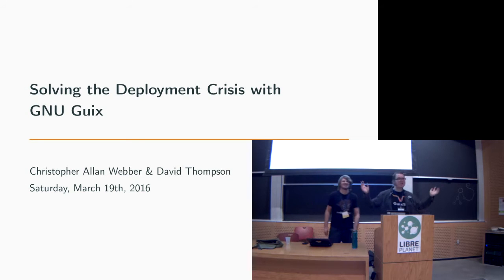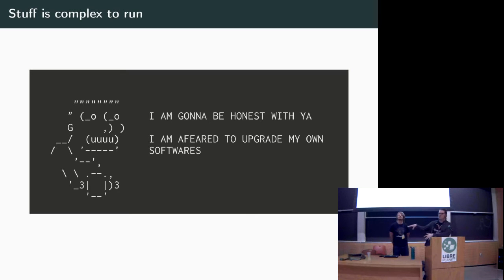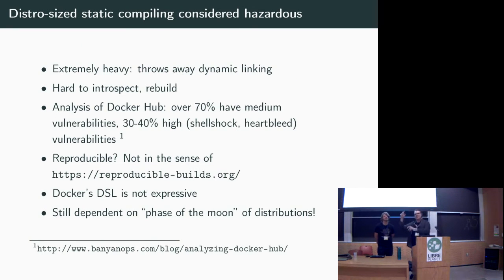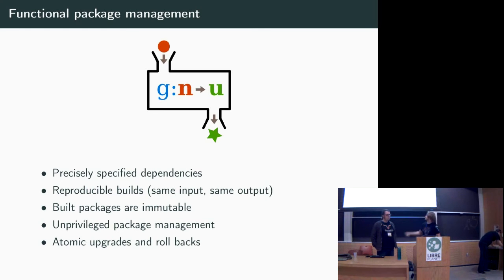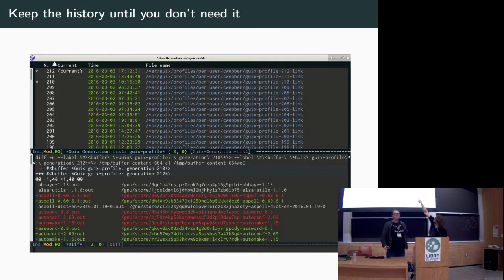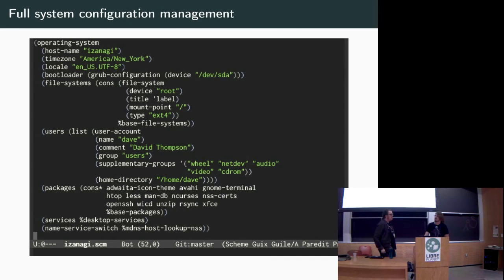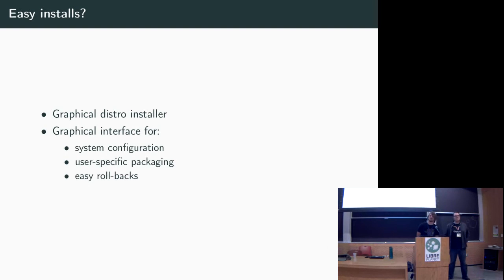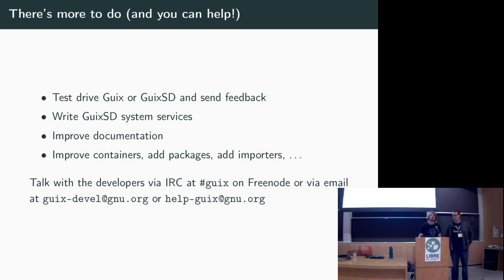Solving the deployment crisis with GNU Guix - Dave Thompson, Christopher Webber - LibrePlanet 2016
By Dave Thompson and Christopher Allan Webber

User freedom is threatened by the growing complexity of current deployment and packaging directions. Running software (especially server/networked software) is becoming too hard for the average user, so many users are turning to the dangerous path of relying on large corporations to do their computing for them. What can GNU do to turn the tide here? Enter GNU Guix and GuixSD! This talk walks through Guix's unique positioning to provide totally free and reproducible systems. A path is laid out on how Guix could be used as a foundation to run and maintain computing for everyone, how you can get Guix and GuixSD running, and how to get involved in the most hacking-friendly package manager/distro duo ever!

Recorded at LibrePlanet 2016 on March 19, 2016 in Cambridge MA.

Modified from the original to interleave images of the slide deck. To view the original video, which does not require the use of nonfree software